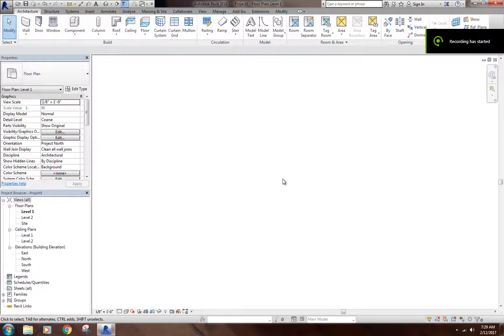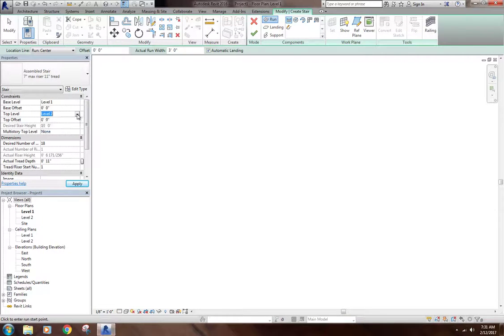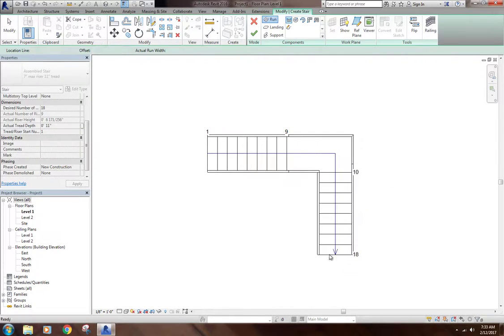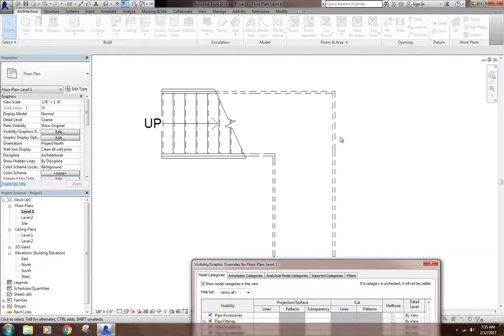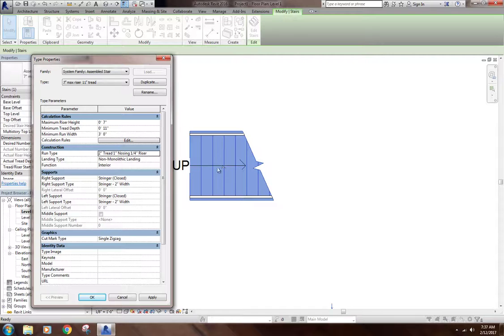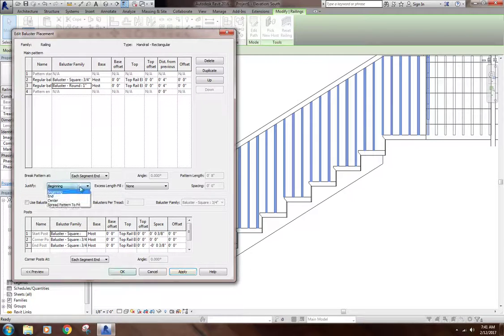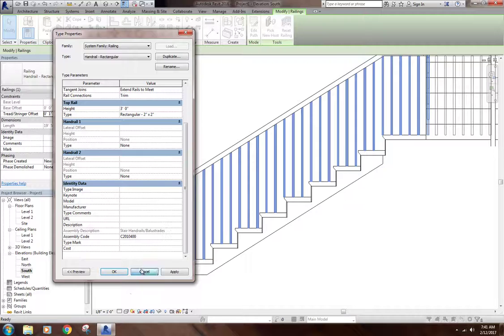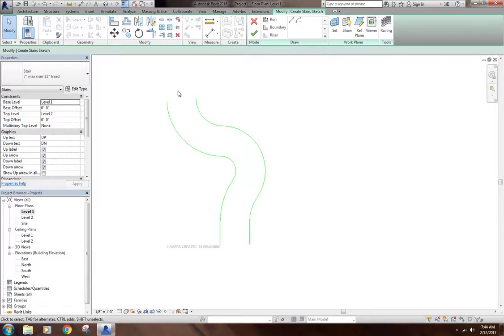Stairs and Railings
Introduction to Stair by component and Stair by sketch